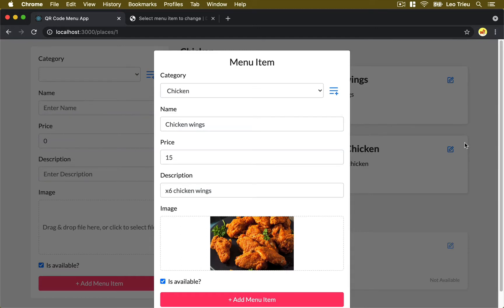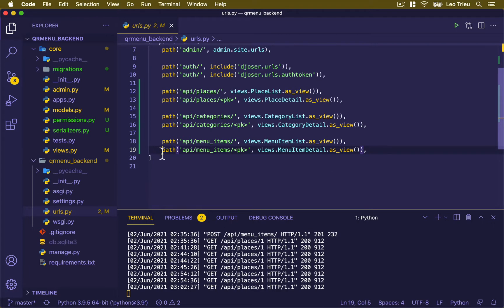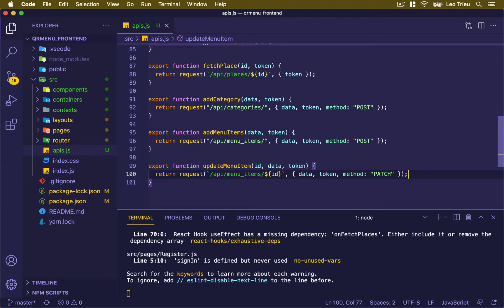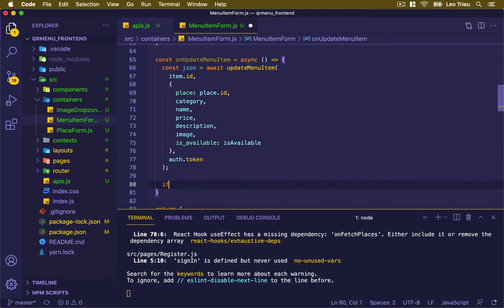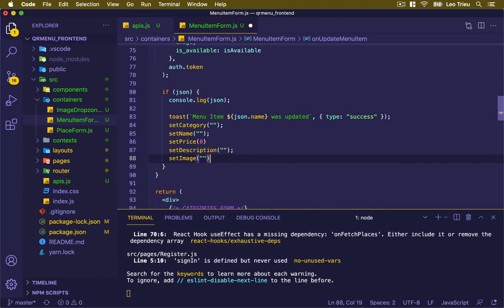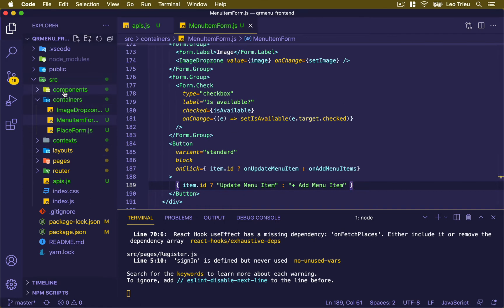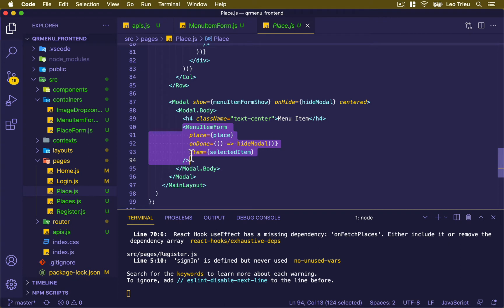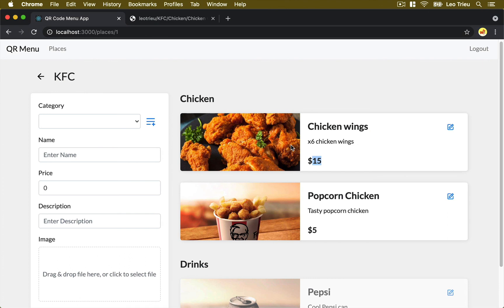Preview #2 - Create Menu Item for QR Code Digital Menu